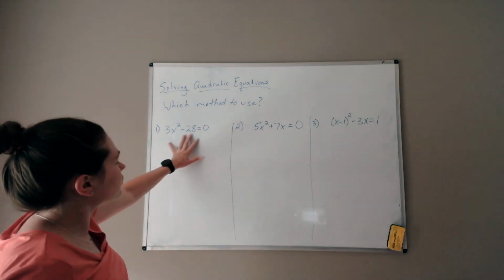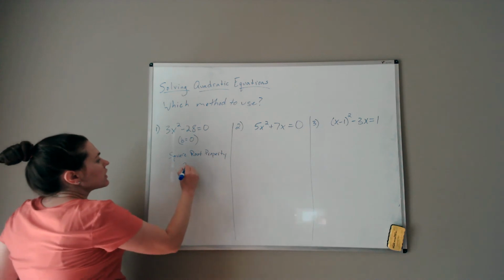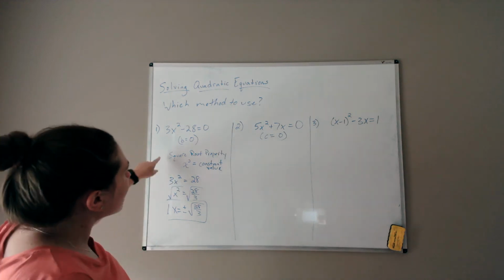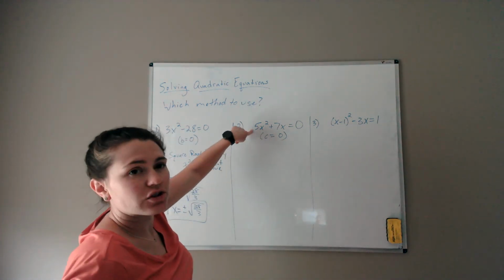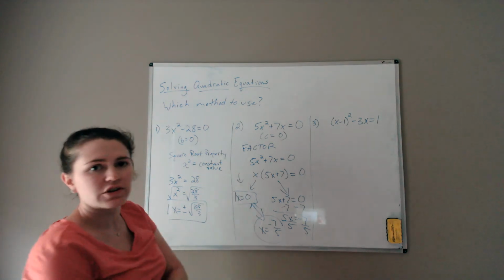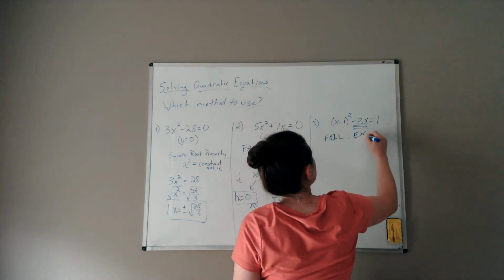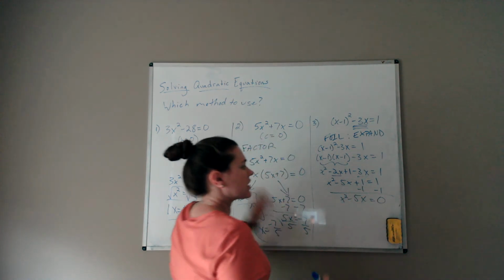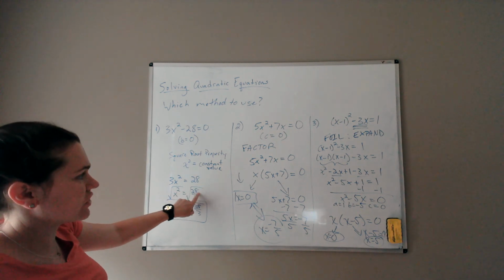Day 8 Part 2 Video A: Solving Quadratic Equations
Which method should I choose for solving?